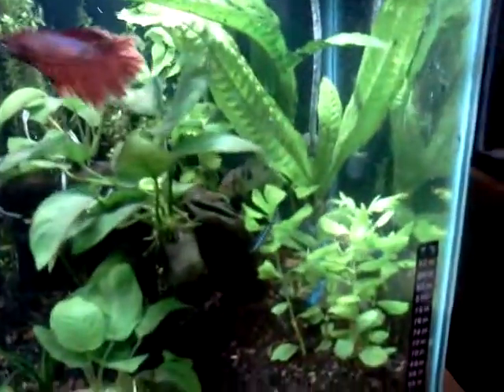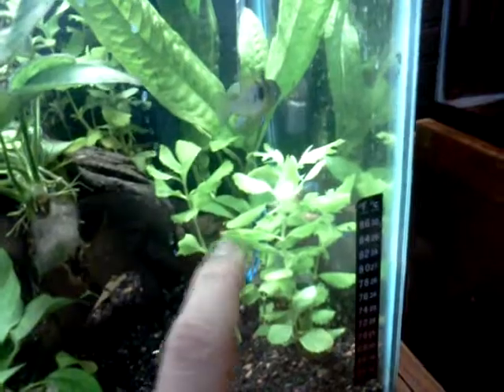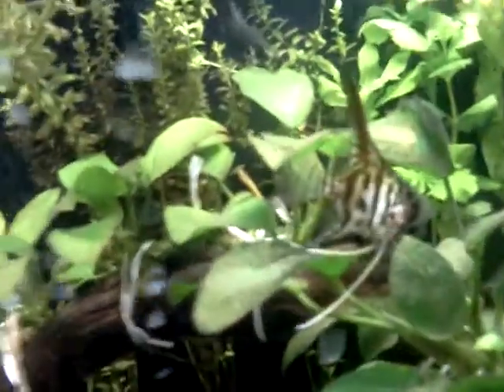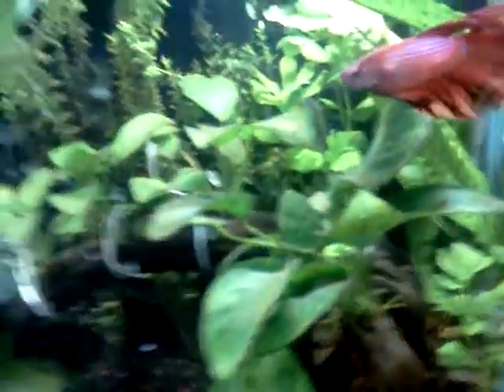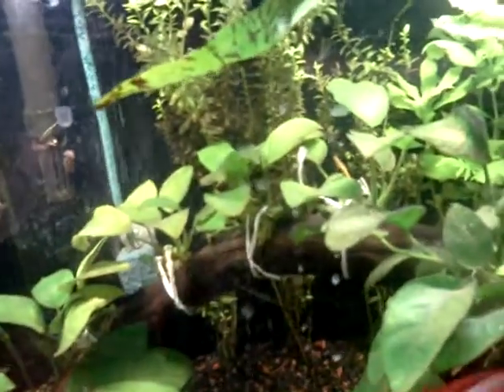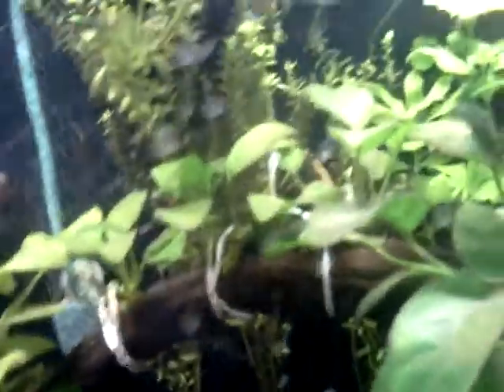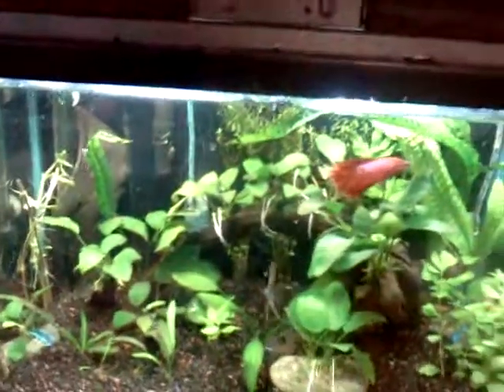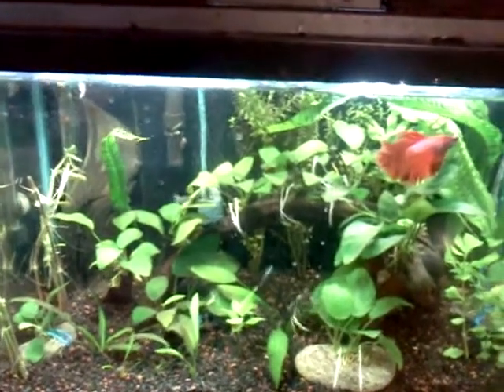10 gallon planted tank update #3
just a quick video of my 10 gallon planted tank. plants still growing good with flora max substrate.